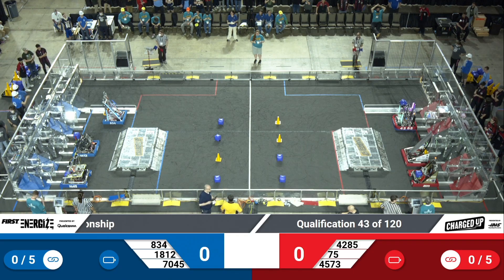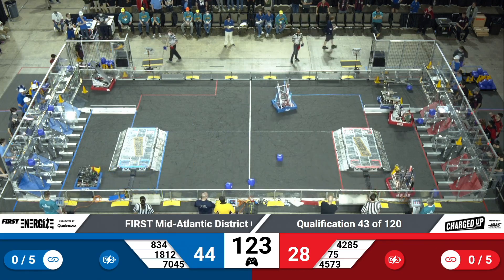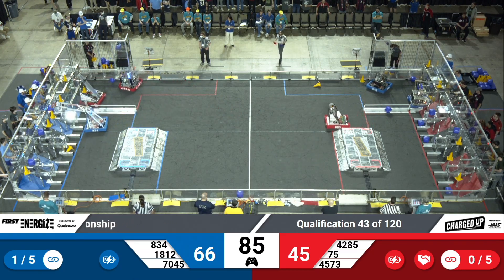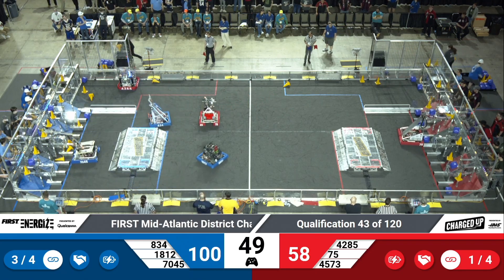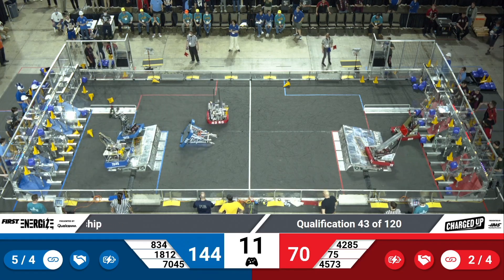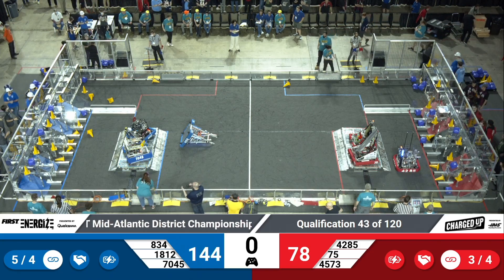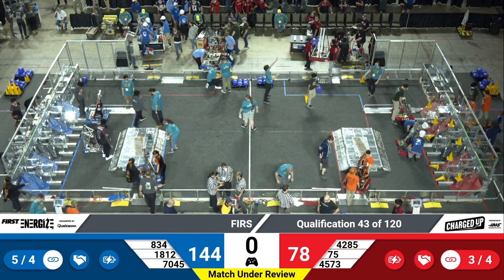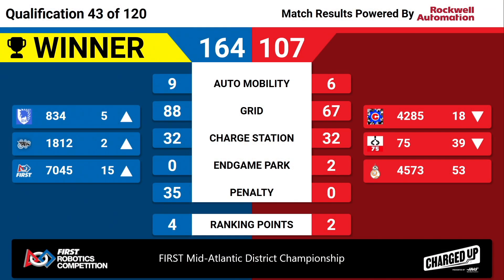QM43 2023 FIRST Mid Atlantic District Championship